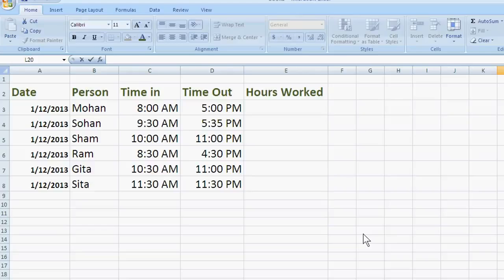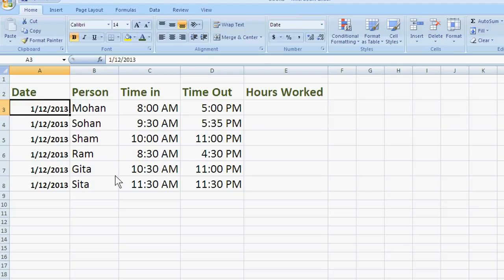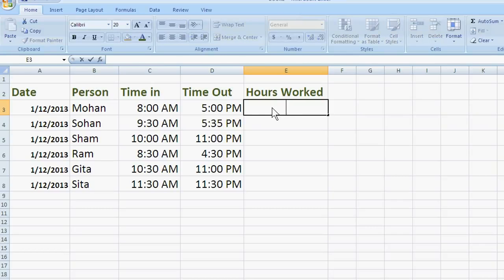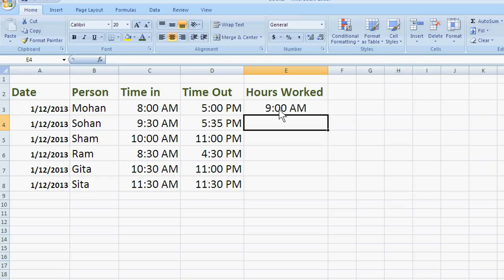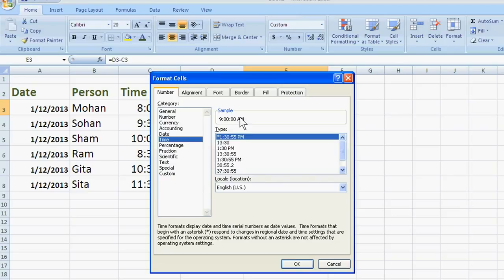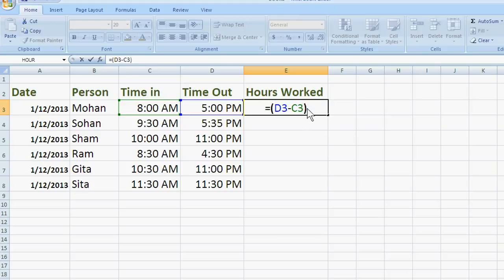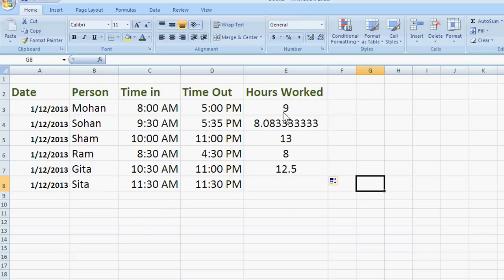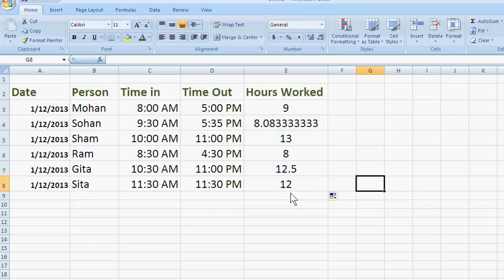How to Calculate Hours Worked in Excel 2007